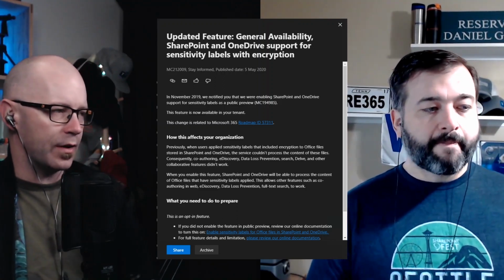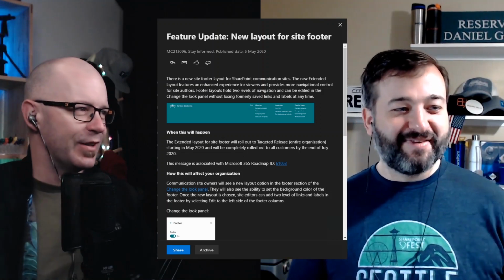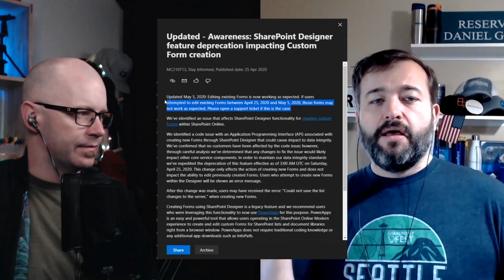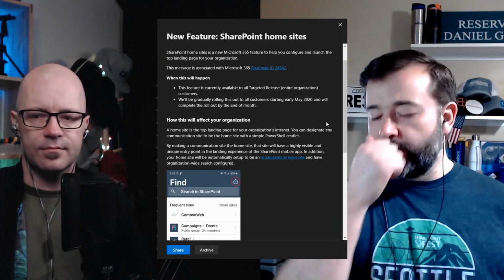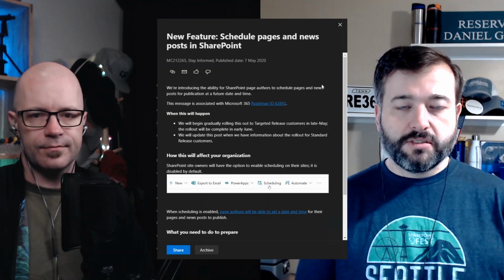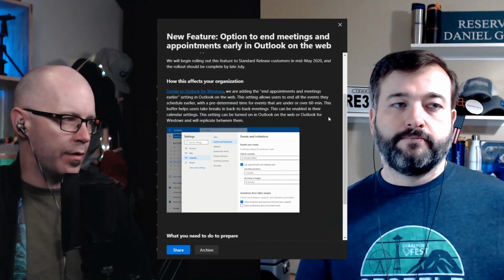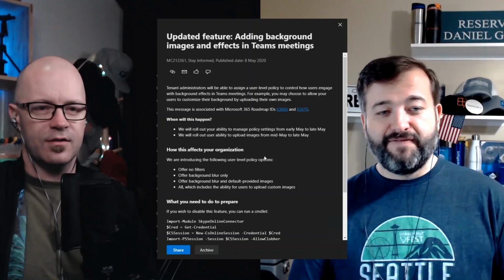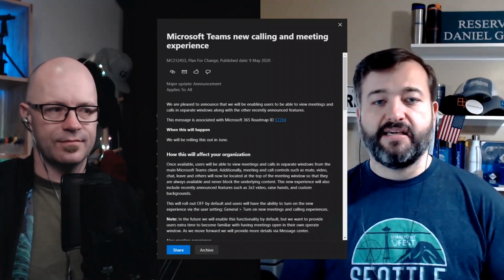Pop-out 3-by-3 meeting window in Microsoft Teams - 365 Message Center Show #144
Who likes pop-out windows to multi-task? Can I ask you to raise your hand to show you agree? It opens up a few more possibilities for presenters and attendees alike. With more faces showing in the audience, this update-cluster is going to make an impact.

📒 [Note] The Live show was interrupted by a drop in internet performance. This video is a recording and is missing the live chat we usually feature and interact with.

Also on the show:
- New layout for SharePoint site footer
- Microsoft 365 Records Management is now GA
- Records Management: Proof of disposal for records
- Teams meeting policy update to manage access to past meetings
- SharePoint home sites
- Microsoft Authenticator - Fullscreen account pages for Android
- Schedule pages and news posts in SharePoint
- Pre-publish overview in SharePoint
- Option to end meetings and appointments early in Outlook on the web
- Outlook on the web - Send later
- Suggested text coming in Outlook on the web
- Policy for adding background images and effects in Teams meetings
- Support for Egnyte in Microsoft Teams
- Suggested replies in French and Italian for Outlook on the web
- Microsoft Teams new calling and meeting experience